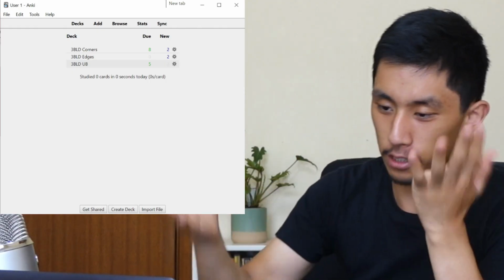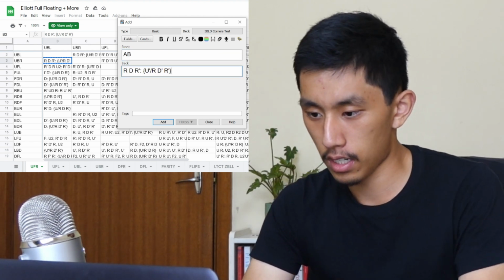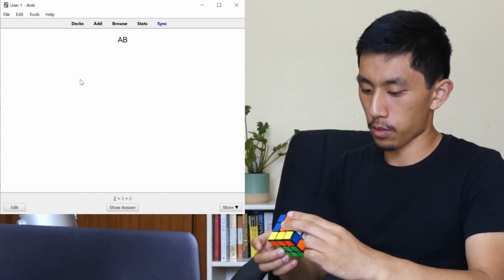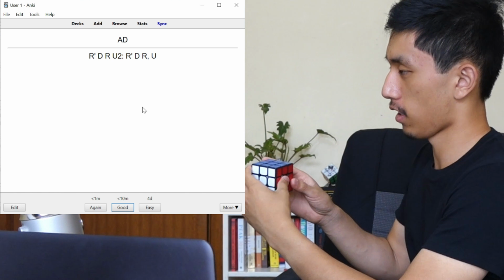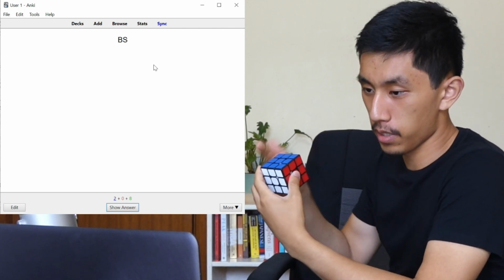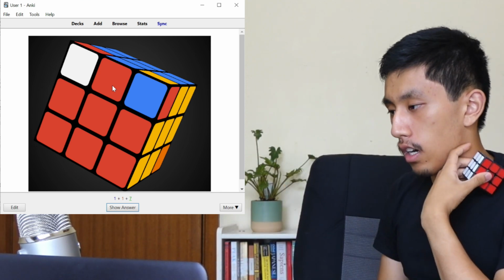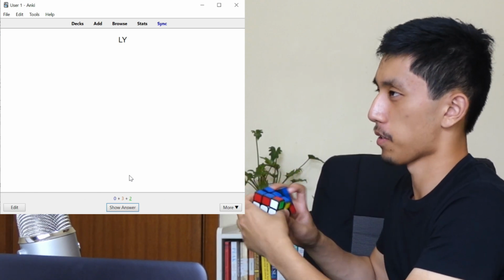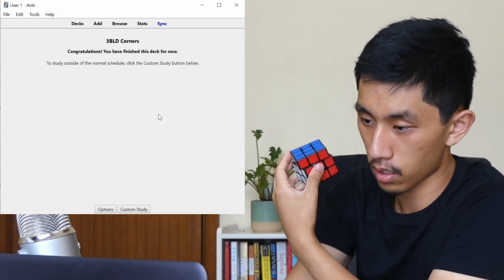How I memorise HUNDREDS of Algs 🧠 (How to use Anki)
📱 I have too many social media platforms to manage ahhhhhhh